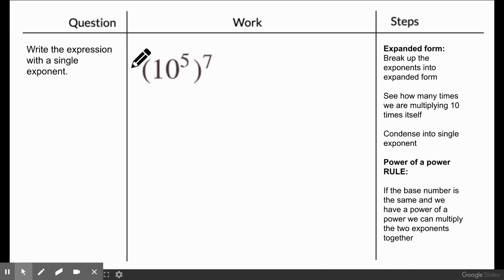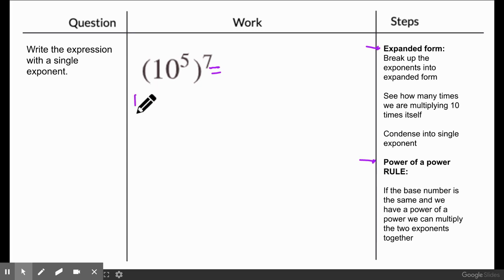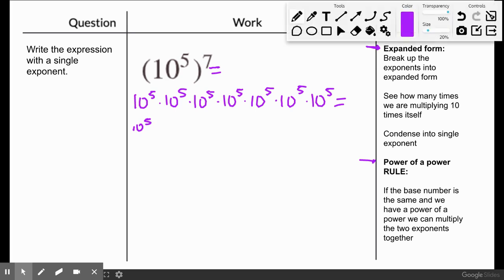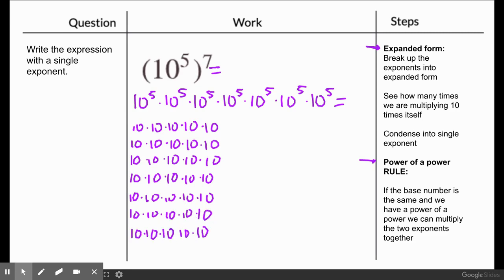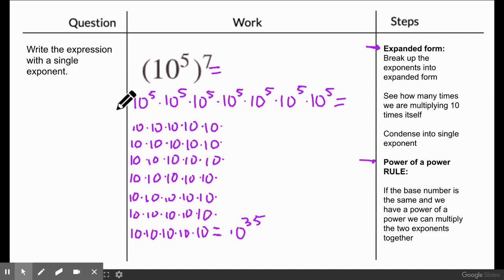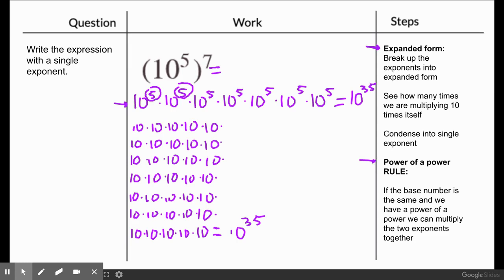M8 HW 7.02-3 Q12